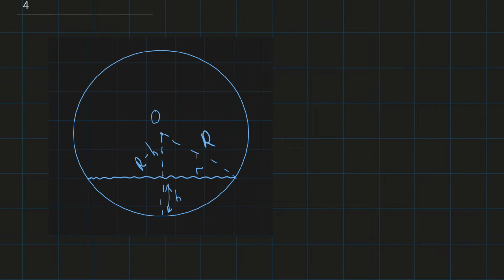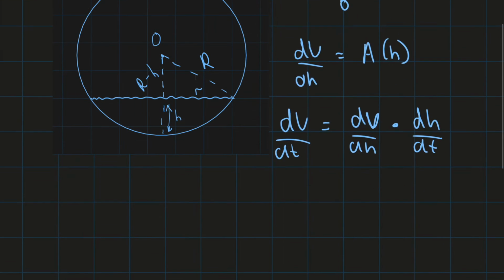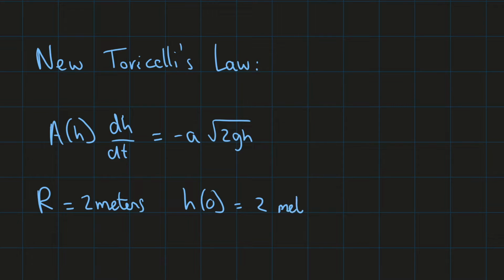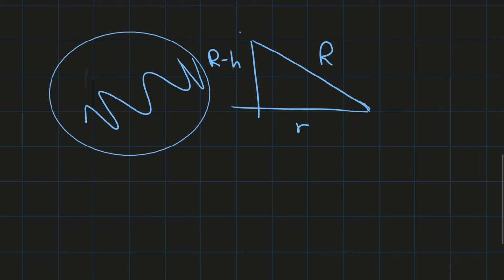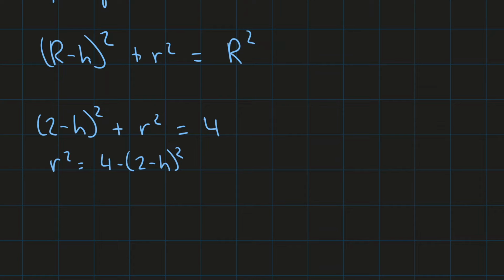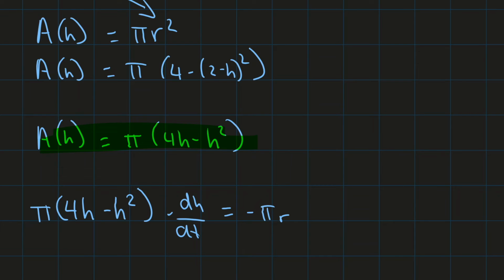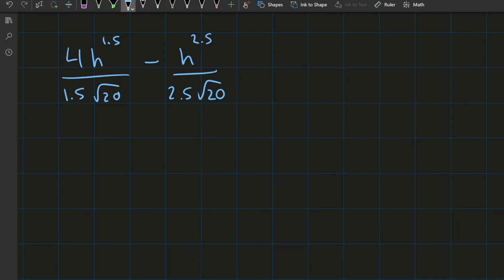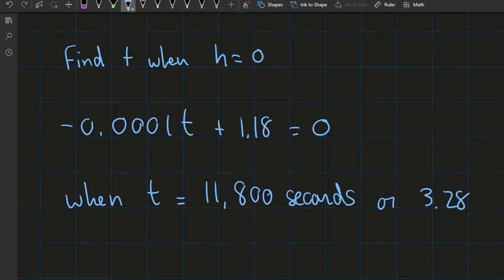How Fast does a Tank Drain Applied Project: Question 4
Part of AP Calculus BC Applied Project

By Danial Kusmanov & Eliott Quinney